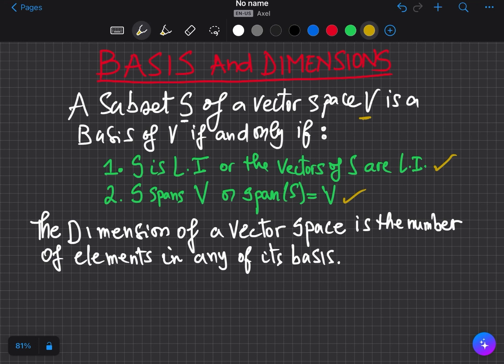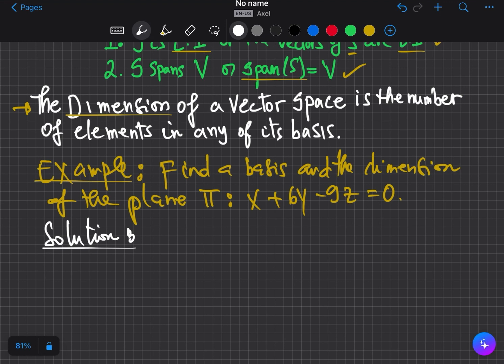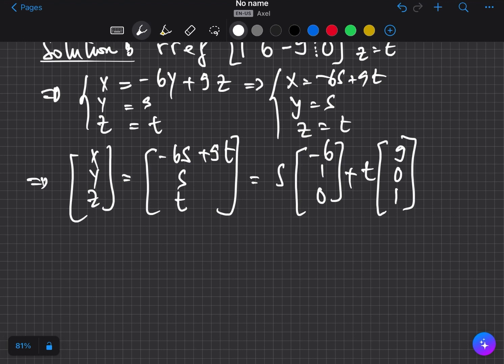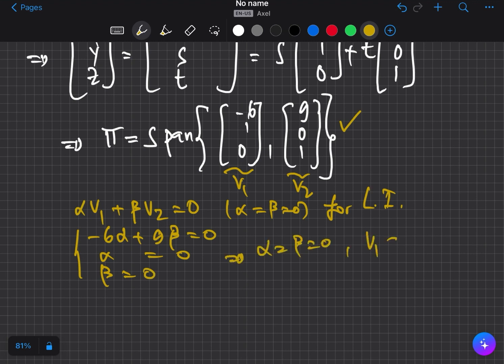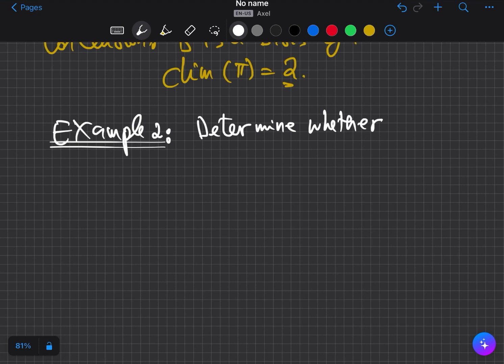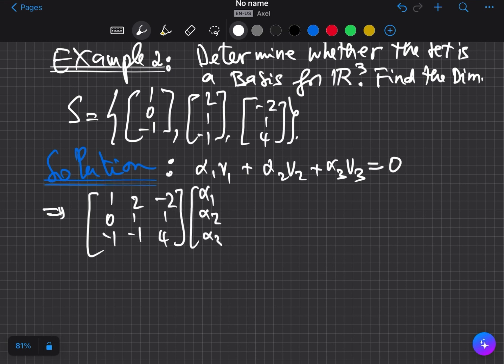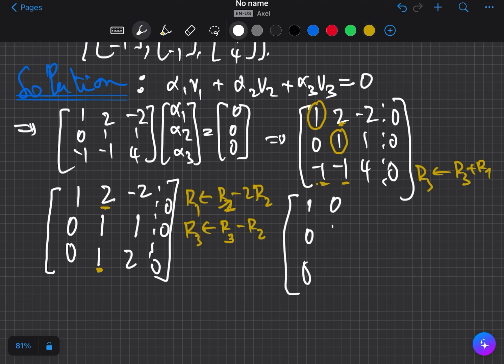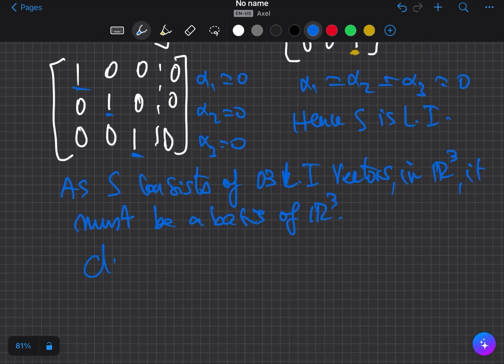Basis and Dimension 01